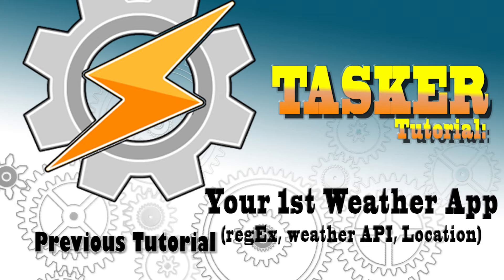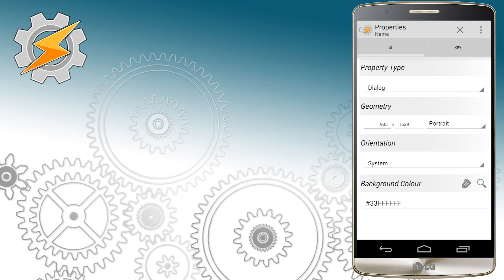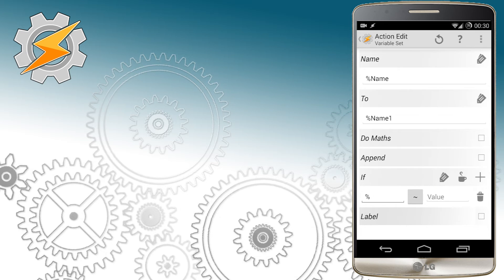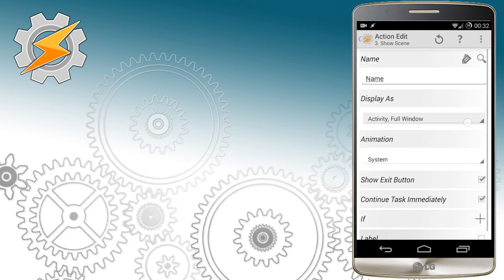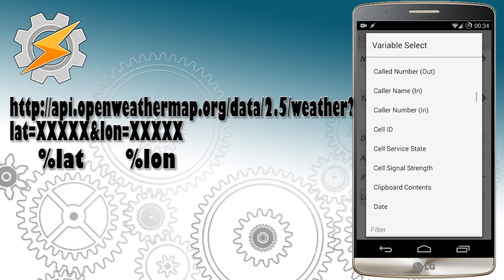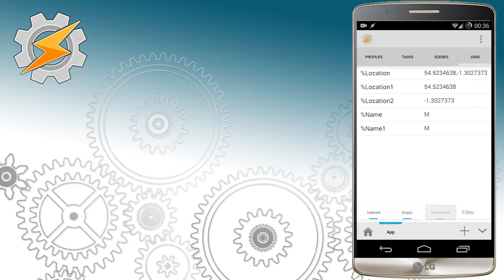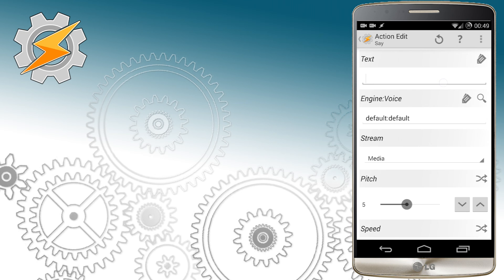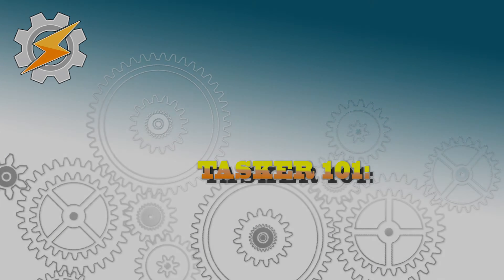TASKER 101: Tutorial for beginners: 9. (1/2) Your 1st App - Weather bug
INFO:
If someone gave you a mobile app created for you - I'm sure you would be happy! This time I will show you how to make simple weather app, and customise it for someone! You will see how to use Weather APIs and location services as well - cool stuff! Veryu Cool!

Using ADBLOCK?? - So am I, sometimes...
Did you know you can exclude certain channels, whole pages or single videos from the adBlock?
Information is free, as is my personal time. I would only ask you to spare me that 30 sec of your time that takes to watch an ad before video. I don’t think it is much to ask, especially given that it takes 2 hours or more to put a single video out there.
It may be a small channel (like mine) or big, but everyone likes to be appreciated. If it is only a free burger at the end of the month, so be it. But I can then say it was funded by your appreciation.
Please consider doing so for each artist/channel/website you respect and please appreciate their time and commitment. It helps them grow, and it does not take too much of your time. If you can drop a thank you message it means even more, but that single click to add my channel to the exclusion list would do as well if your fingers are too tired from typing, whilst you are trying to find answers to your questions.

YOU WILL NEED:
App Factory: